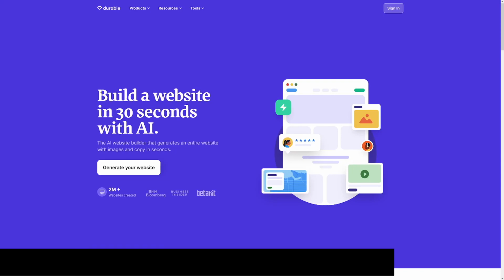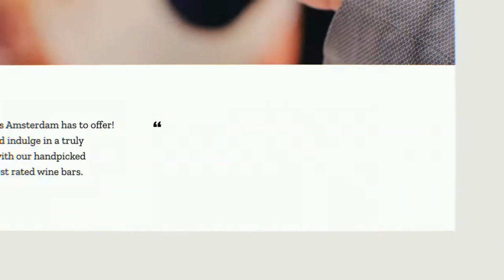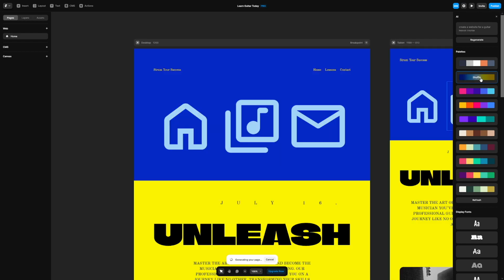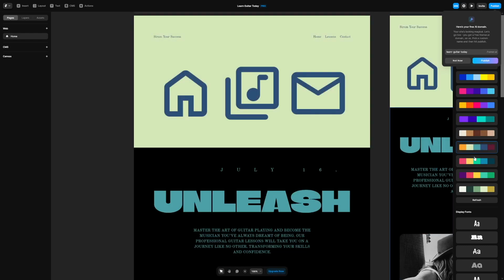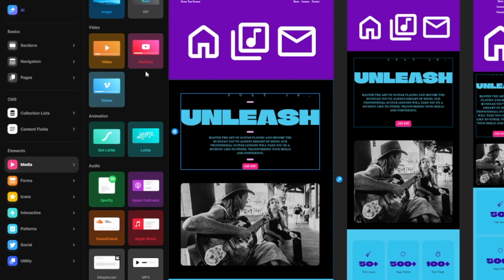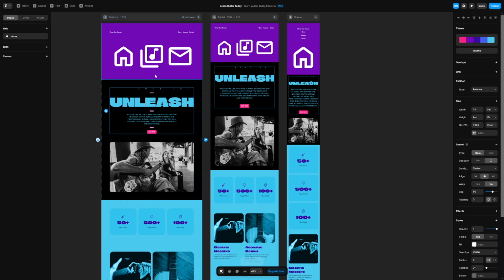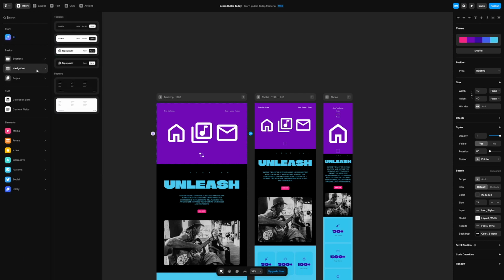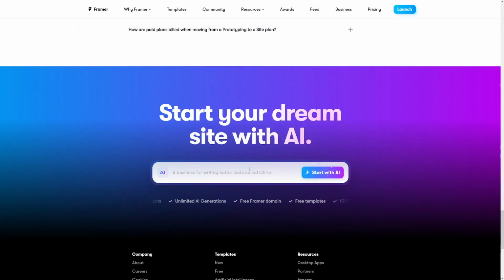Make Money With Web Design Using AI (Framer AI Complete Tutorial)